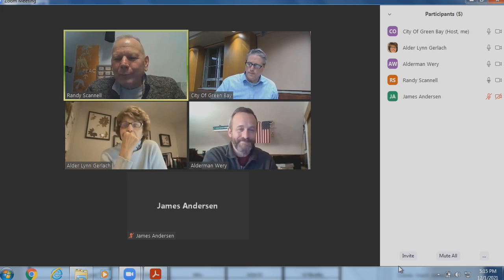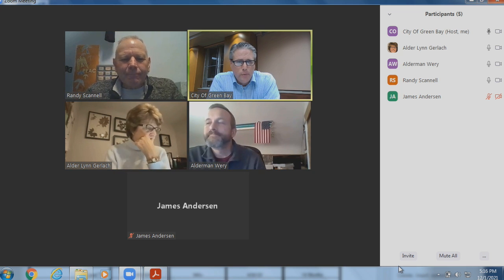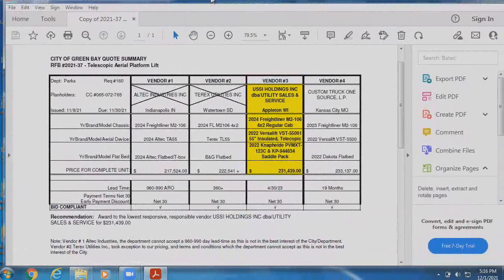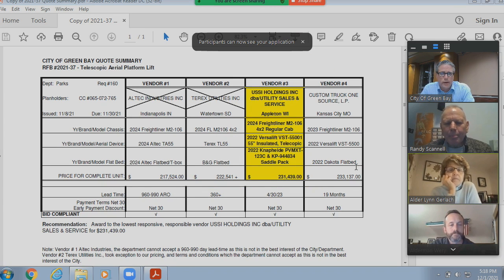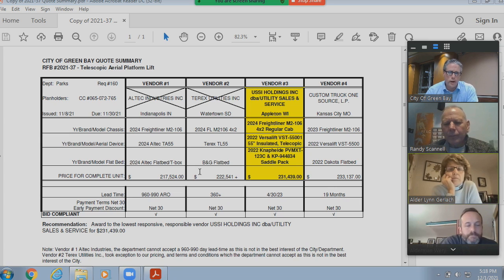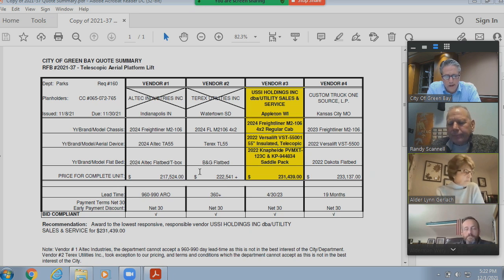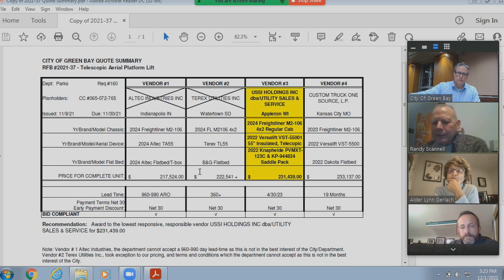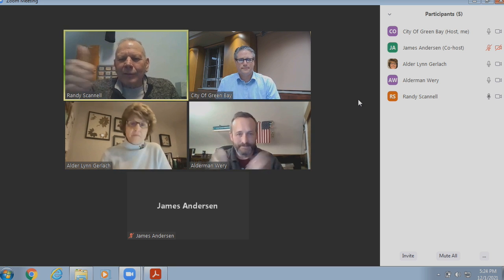Parks Committee 12-1-2021